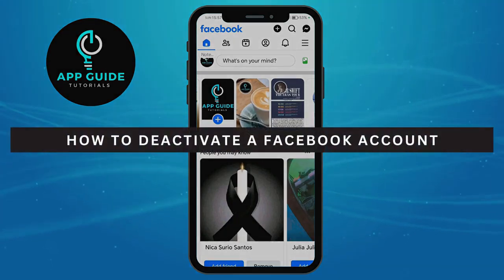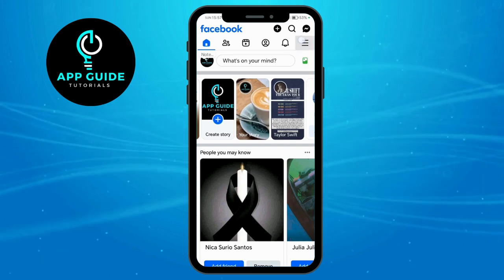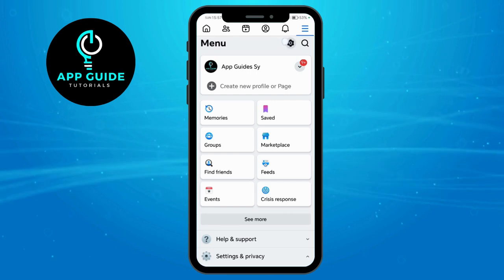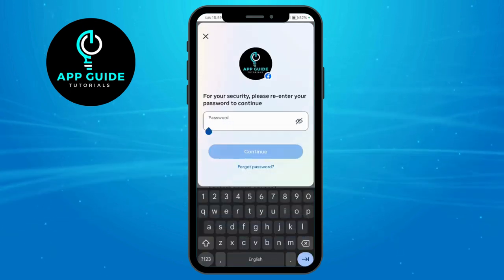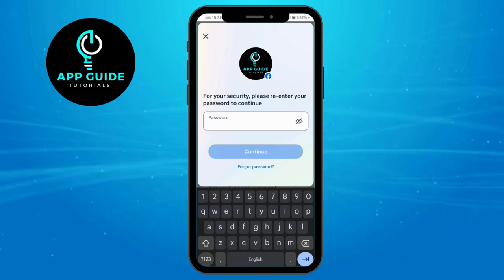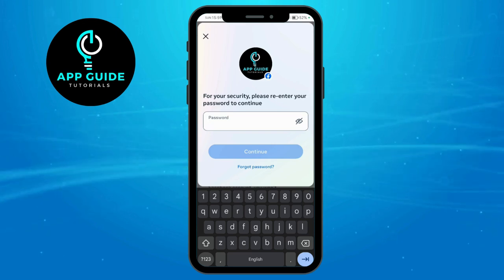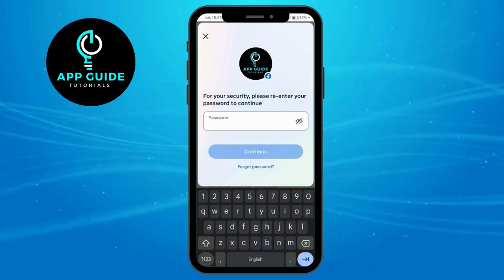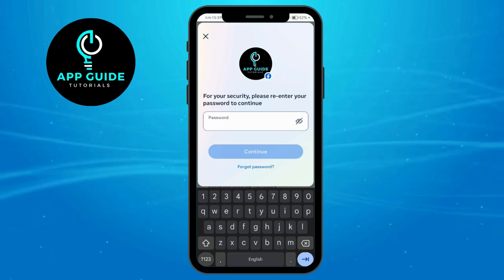How to Deactivate an Account on Facebook | Android & iOS (2027)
Need a break from social media? Deactivating your Facebook account temporarily allows you to step away while keeping your data intact. This tutorial will guide you through deactivating your Facebook account on both Android and iOS.

In this tutorial, you'll learn:
How to navigate Facebook settings to deactivate your account.
Step-by-step instructions for deactivation and reactivation.
Tips for managing privacy and account settings during deactivation.

Take a break—follow these steps to deactivate your Facebook account!